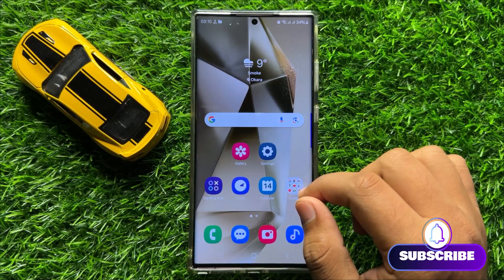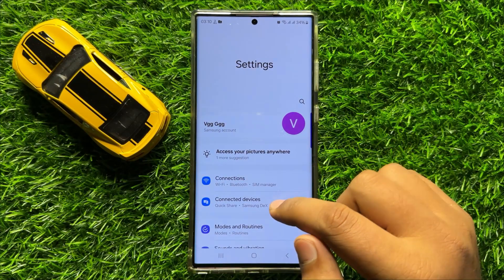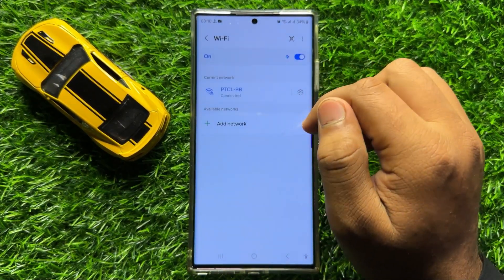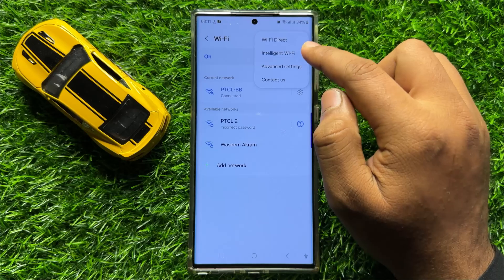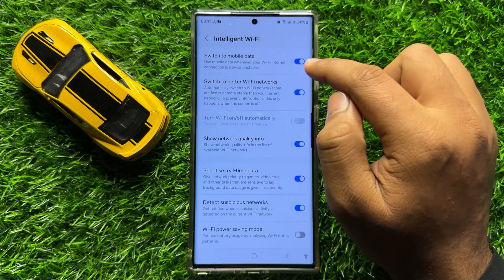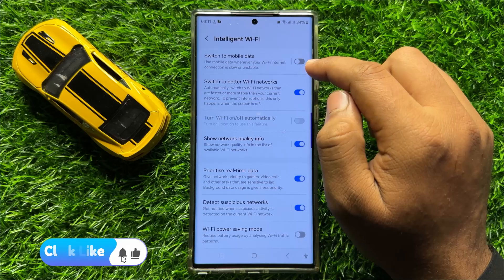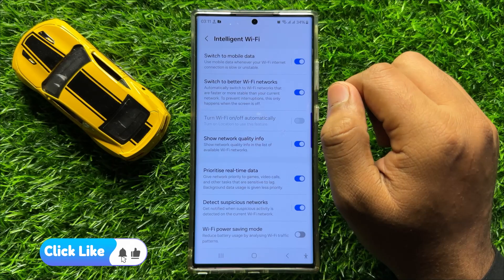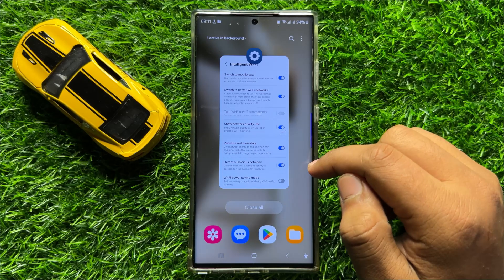How to Install Apps From The Play Store - Samsung Galaxy S24 Ultra